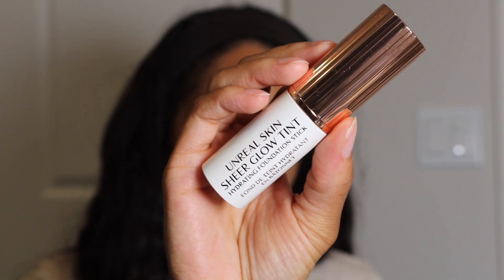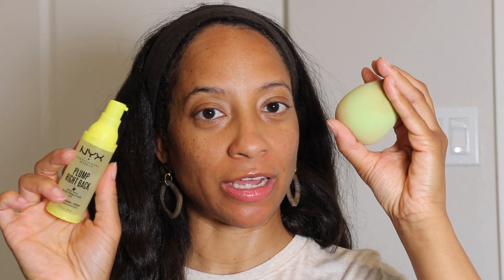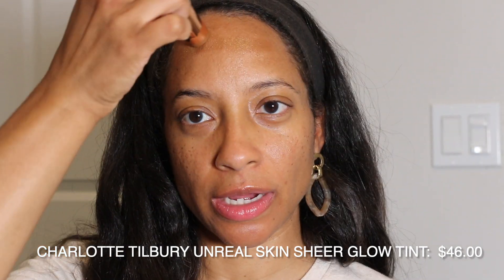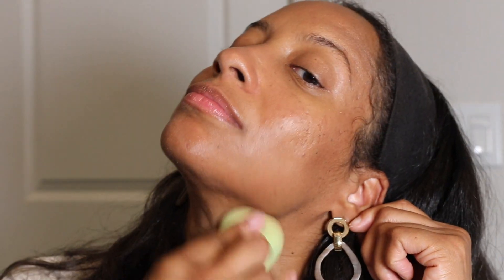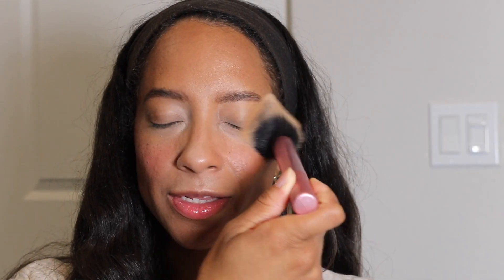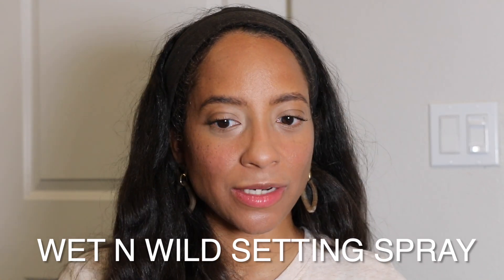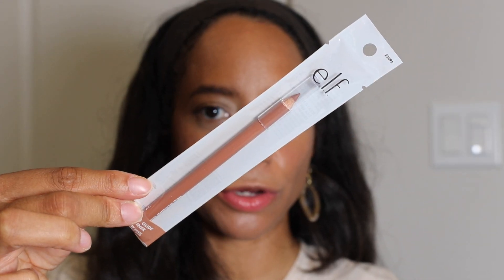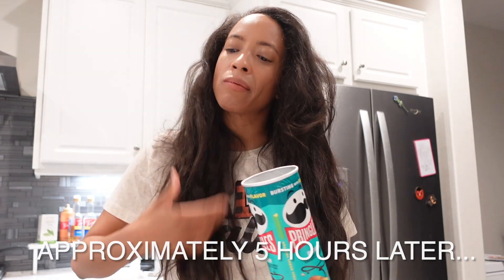Testing Charlotte Tilbury Unreal Skin Sheer Glow Tint Hydrating Foundation Stick | Camisha Stevenson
I receive a small percentage from a sale via that link. It doesn't cost you any more and is a thank you to me for inspiring a possible purchase. This does not affect my opinion or choice on any item.

I will choose one (1) winner from the entrants. This is an International contest that runs            through             at 11:59pm PST. The Winner will be announced on said channel on                  . Only open to people 18 years of age or older. By entering you agree that you are 18 years of age or older. The Winner must claim their entry and prize by                          in order to be considered and decided the actual winner and to receive the prize. This contest is void where prohibited by law.